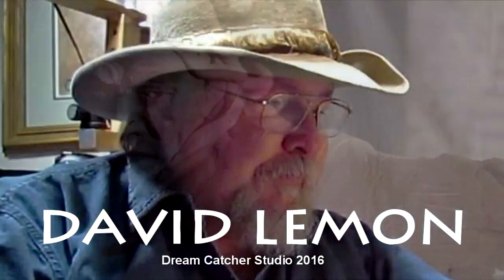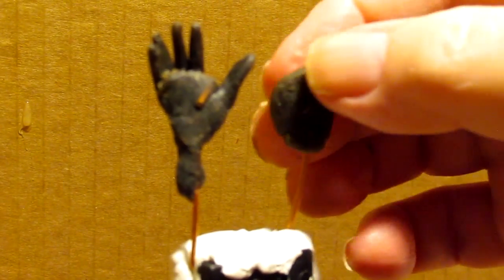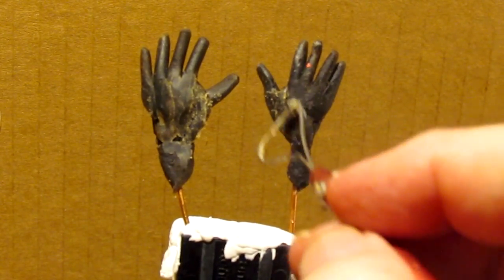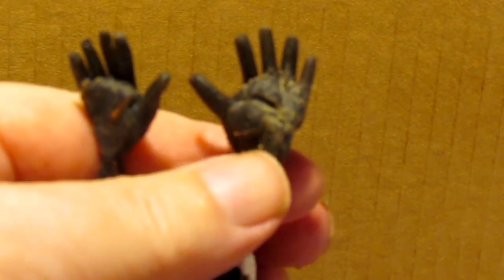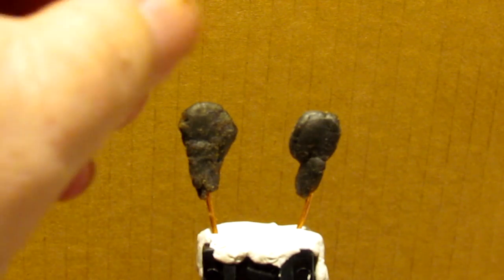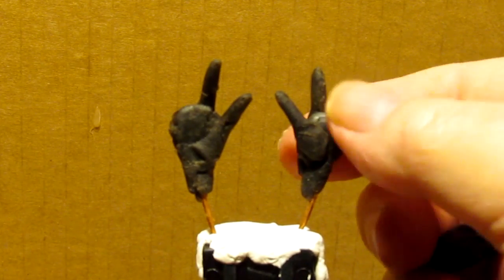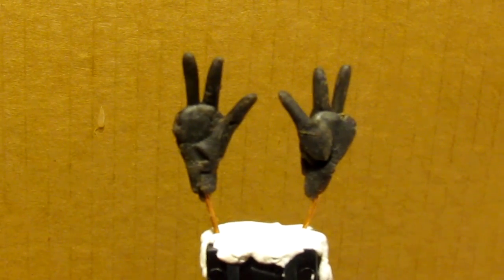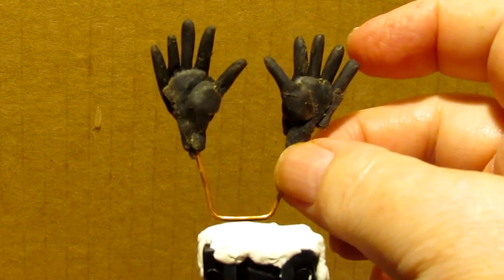Ghost Dance More Hands